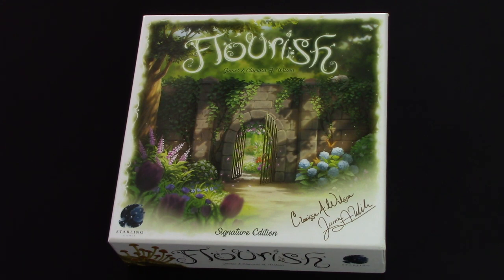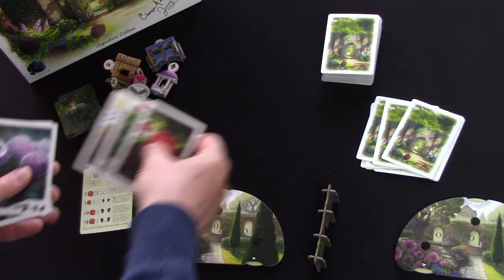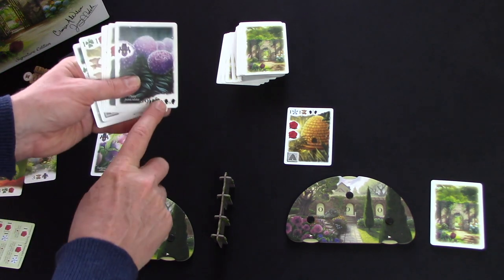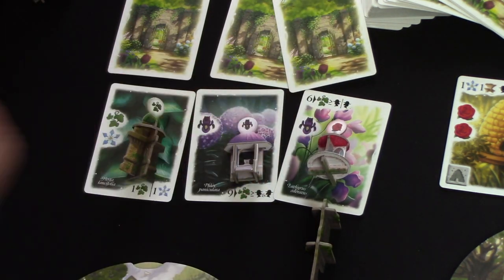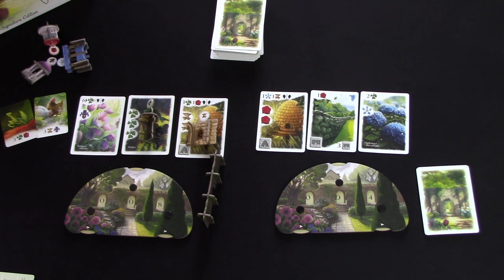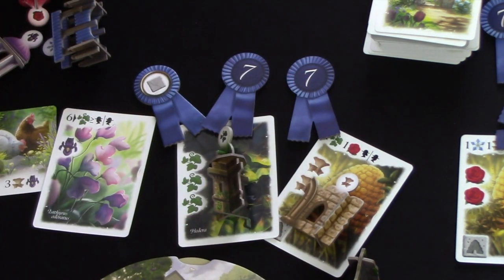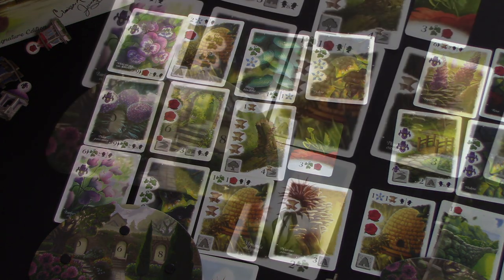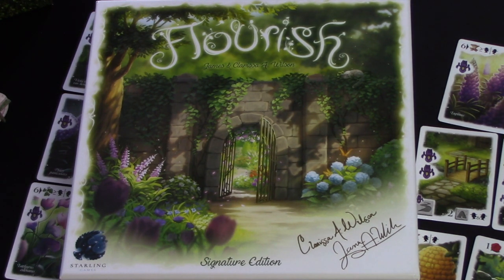Flourish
This was a review copy of the game provided by the publisher.

Purple flower is “IRIS”.
Note: you only score for one friend , not both !!